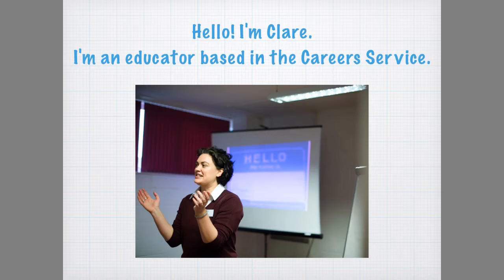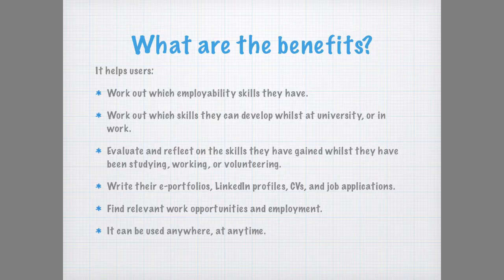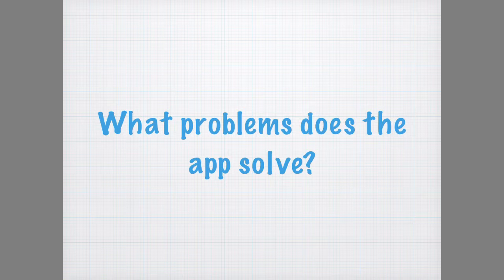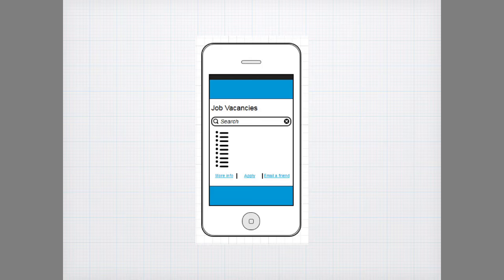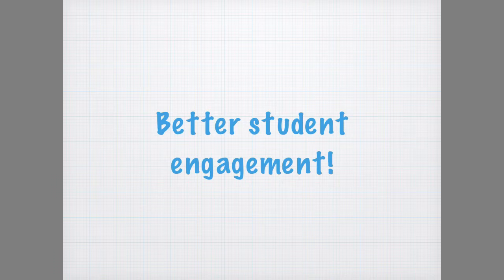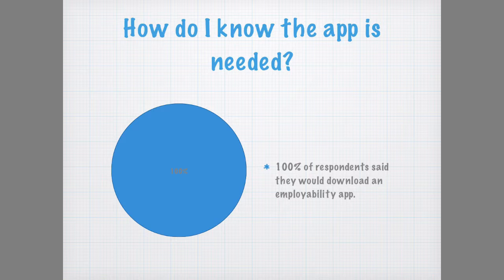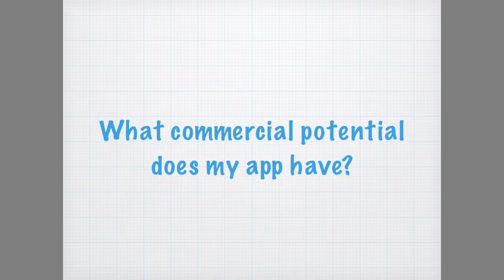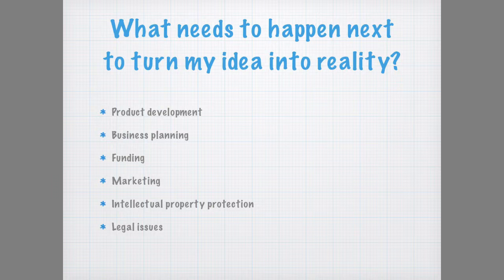The "Now & Next" App - HD version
Video pitch for the University of Brighton Digital Award by Clare Griffiths